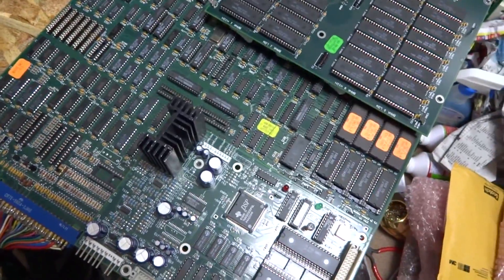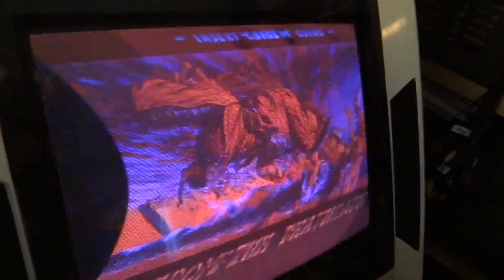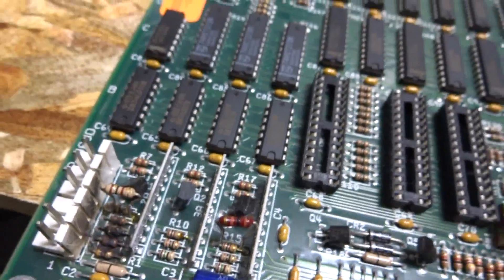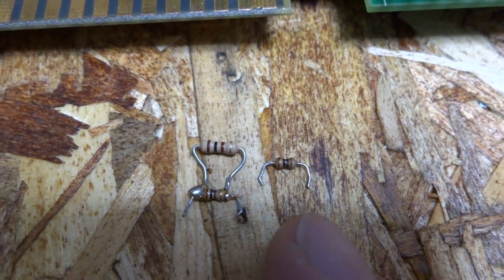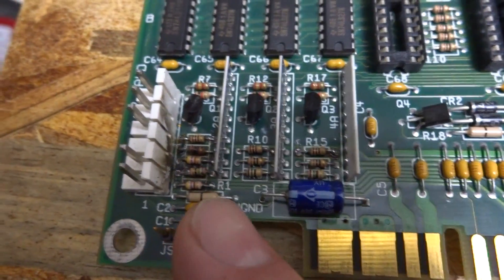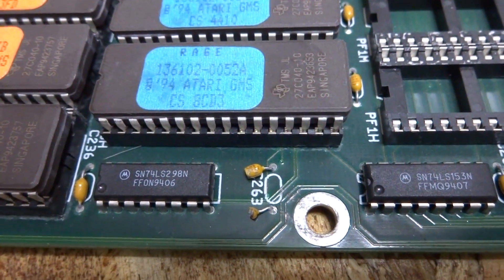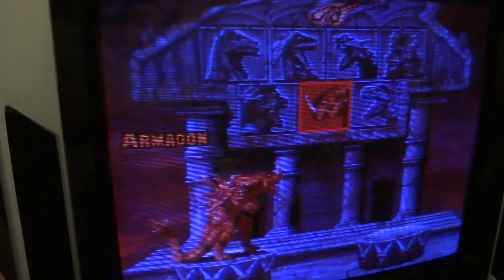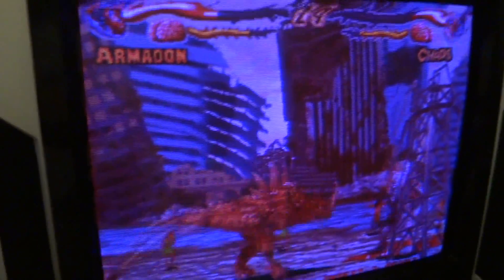Primal Rage Arcade Pcb Repair (Pt.1)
Here is a Primal Rage arcade pcb that has bad sync as well as a few burned resistors for the RGB lines on it. Trying to bring this thing back to a playable state as it is a bit of a wreck on a massive board.